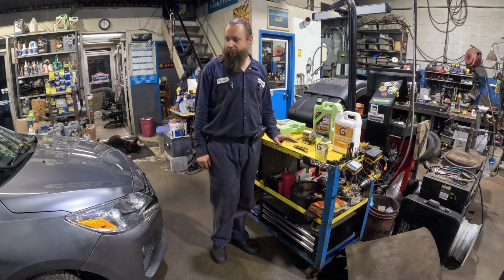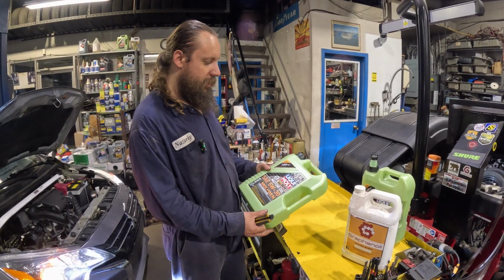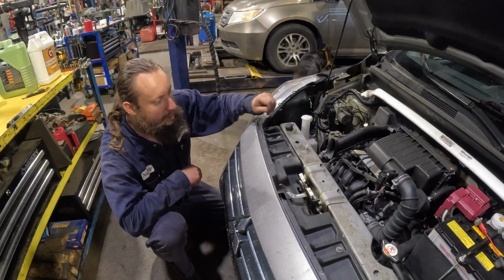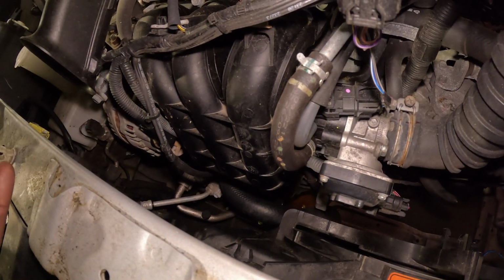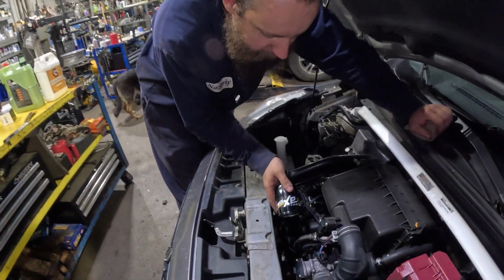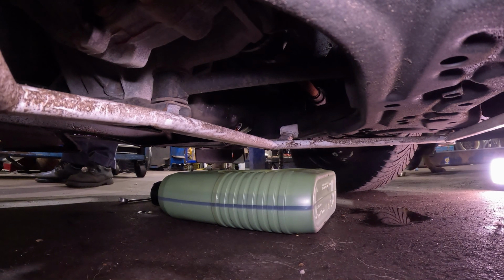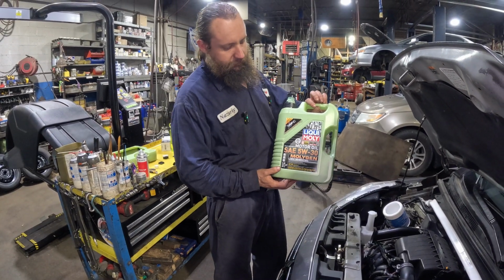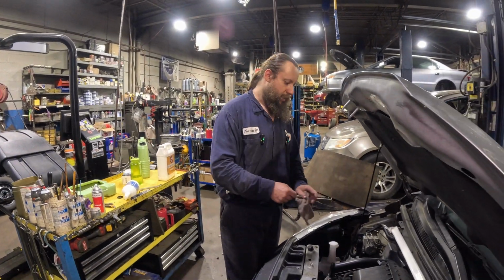2012-2024 Mitsubishi Mirage do-it-yourself DIY oil change. No jack or hoist required. Minimum tools.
In this video we will show how to perform and oil change on a 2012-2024 Mitsubishi Mirage. It can be done pretty much anywhere. Jack is not required as the car does not need to be lifted. In fact, the only tools you will need for this job are a 17 mm hex wrench or socket of any kind and a utility knife. Also, you will need some old oil containers to make other tools. I hope this video is helpful! Have fun!